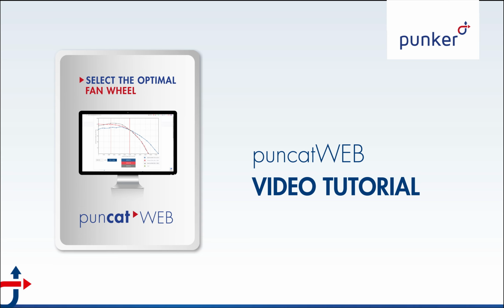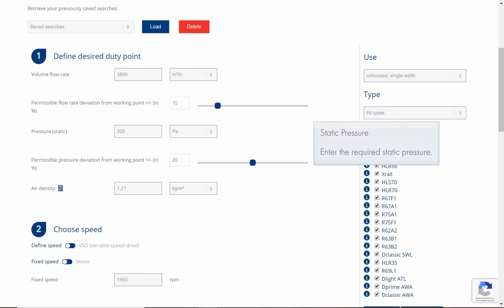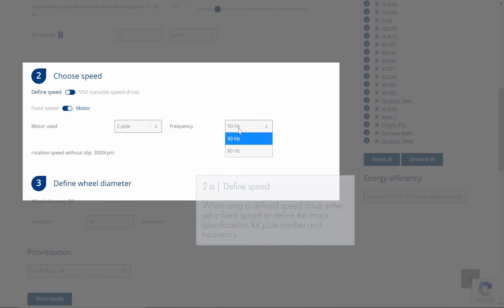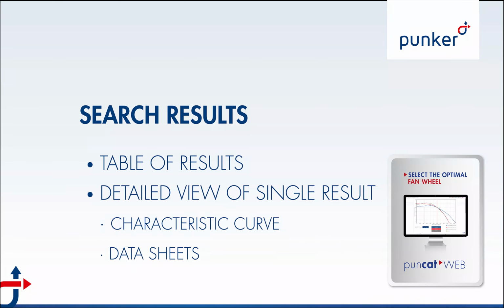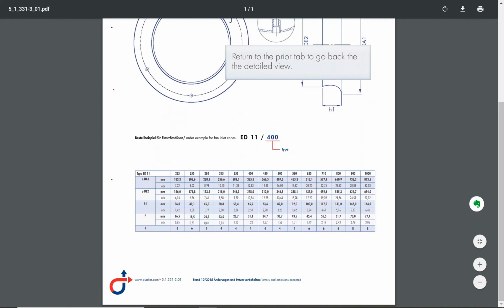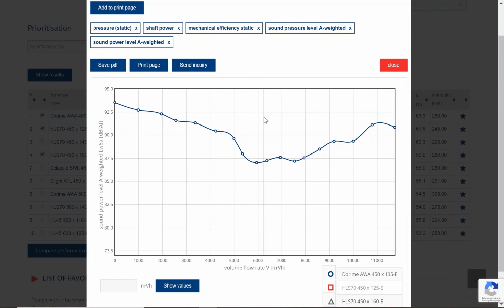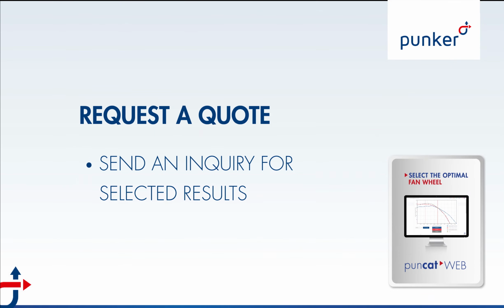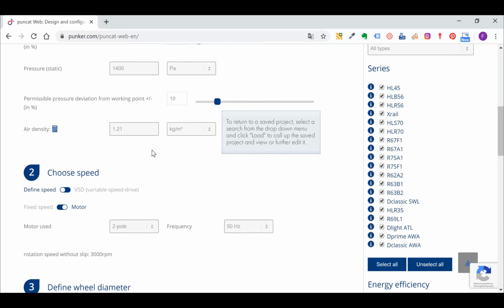puncat WEB Fan Wheel Selection Tutorial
The web-based fan wheel selection tool puncat WEB let's you select fan wheels from the broad range of punker products. This video tutorial shows you how to determine fan wheels that meet your application requirements, analyze characteristic curves, compare multiple search results, save your projects, printing of saving technical data and more.

Contents:
0:14 Overview of user interface
0:57 How to define your application (Duty point, drive, dimensions)
3:55 Filter options (Use and type of fan wheel, product series, energy efficiency requirements)
4:43 Search results (Table of results, characteristic curves, data sheets)
6:31 Compare multiple results (Characteristic curves, saving and printing technical data)
8:45 List of favorites (Saving fan wheels as favorites, comparing favorites)
9:18 Request a quote (Send an inquiry to punker Sales)
9:51 Save your project (Save search parameters, load saved searches)
10:54 Contact us for further assistance.